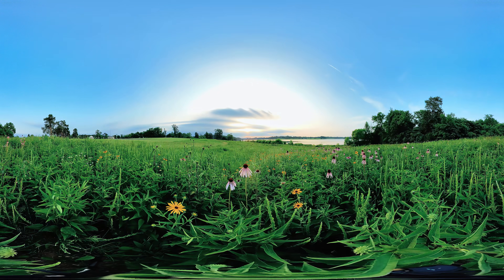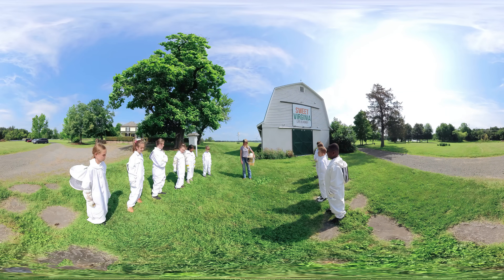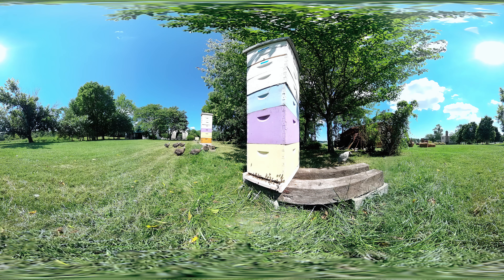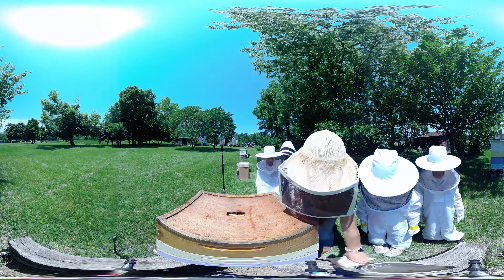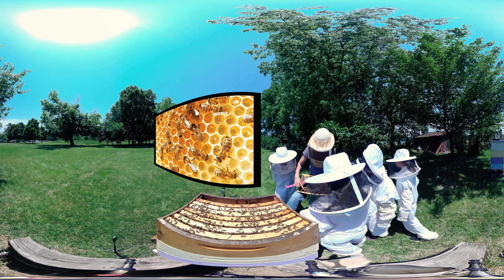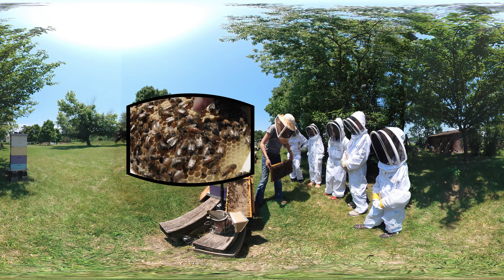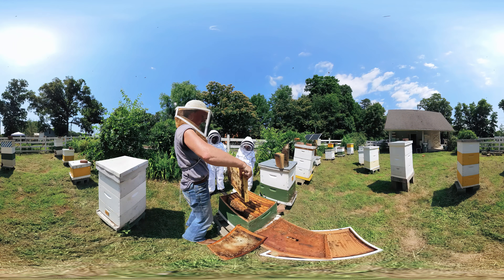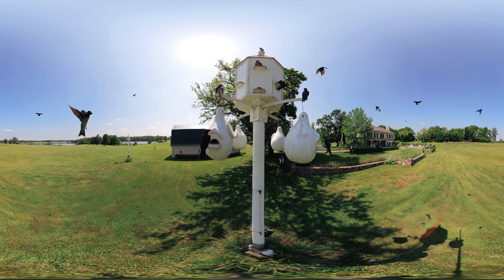Learn About Honey Bees in VR - A 360° Virtual Reality Field Trip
Hive Alive! - A virtual reality field trip about pollinators in 8K 360 video! George Mason University, The Sweet Virginia Foundation and CreatorUp have teamed up to create a 360 Virtual Reality experience about one of the most fascinating creatures on our planet—the HONEY BEE! This 360 video experience was designed for 4th-grade students, and the goal is to get them excited about Honey Bees and to create interest in understanding the importance of pollinators and ecosystems. Elementary students in the DC area are currently viewing the video VR headsets on and watching the 360 videos in a theater-style viewing experience in the classroom.

Hive Alive -
A Virtual Reality Field Trip

Presented By
Sweet Virginia Foundation

Produced by
CreatorUp

Executive Producer:
Daniel Price

Producer:
Lisa Gring-Pemble

Director:
CJ Conway

Science Education Lead:
Carley Fisher-Maltese

Host & Narrator:
Sarah Red-Laird

Associate Producer:
Wadooah Wali

Cinematographer:
Hugh Hou

Chief Bee Wrangler
: George Wilson

Editor: JP Walker

George Mason University Honey Bee Initiative
Lisa Gring-Pemble
Associate Professor, Co-founder and Director of Strategy
Charlie Kerr (program manager)
Andrew Garavito (Master Beekeeper)
Drone Footage of the George Mason University Apiary and Campus
Steven Burmeister
Professor, Forensic Science Program
George Mason University
 John D Jeniec Jr.
Captain
A Shift
City of Fairfax, Fire Department
Michael  Lighthiser
Deputy Chief
Special Operations, Research and Training
Department of Police & Public Safety
George Mason University College of Education and Human Development
Carley Fisher-Maltese
Assistant Professor
Regan Wilson
Graduate Research Assistant
Xiaolu Zhang
Graduate Research Assistant
George Mason University College of Engineering and Computing
Lap-Fai (Craig) Yu
Associate Professor
Quang T. Vo
Student Assistant
Jacob Matthew Wojtecki
Student Assistant
Sweet Virginia Foundation
Daniel Price, Michael Wheeler , Dan Simons, Karla Eisen, Jennifer Sieber, John Eisenhart, Tom Gibb, B. Jubilee Jackson, Francisco Juarez , Fausto Juarez
Students from Willow Springs Elementary School
Cover photo by Nicole Pearce